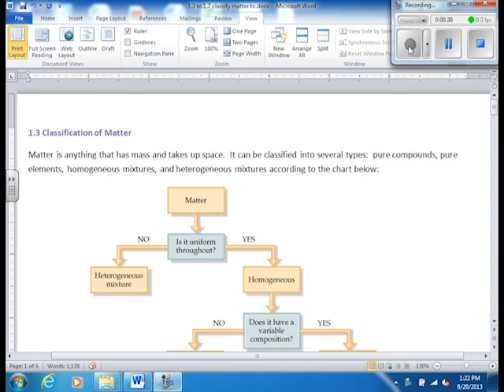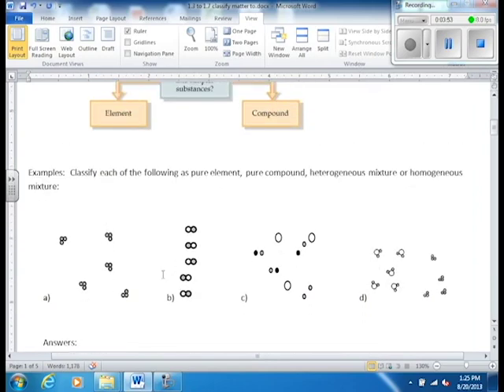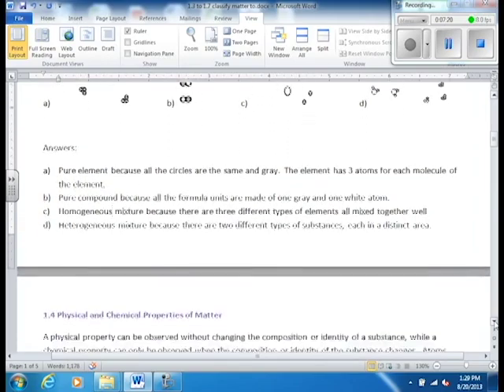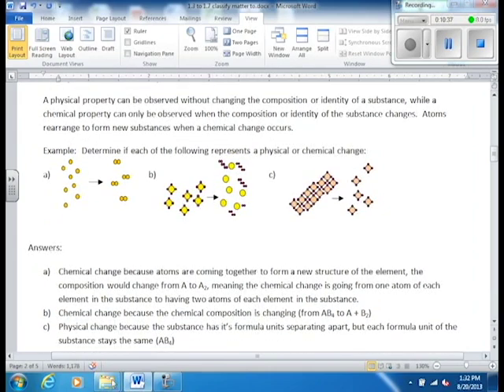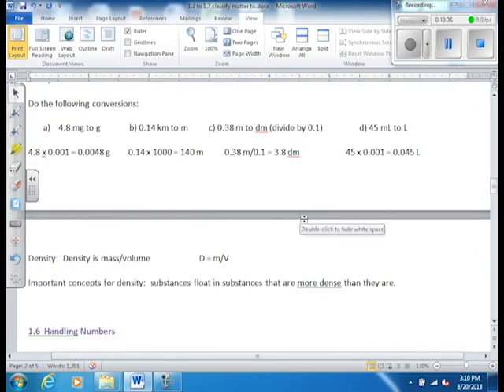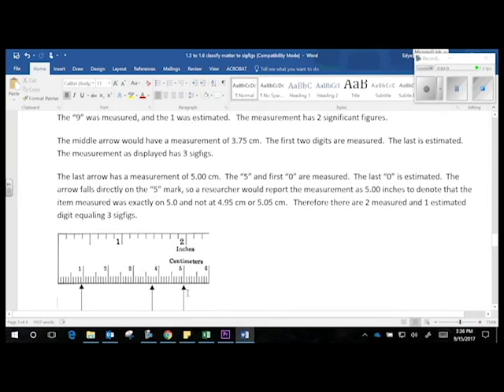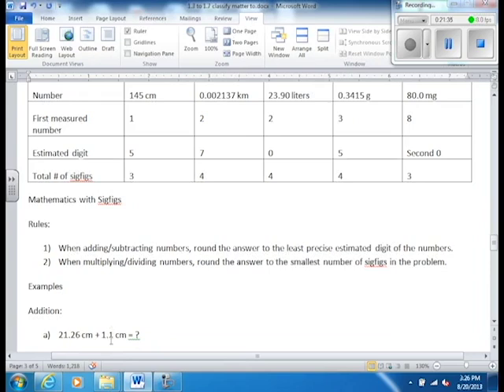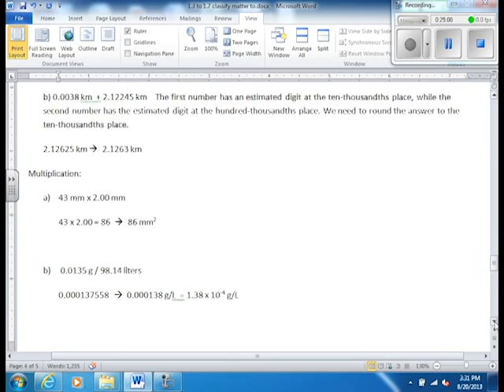Dr. Udell HChem 1.3 to 1.6 classify matter to sigfigs replacement 2017